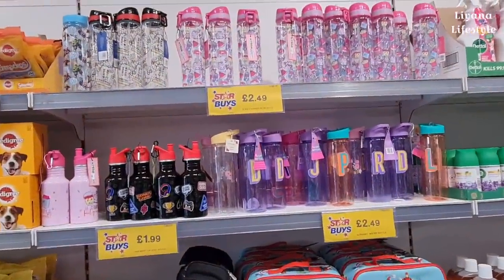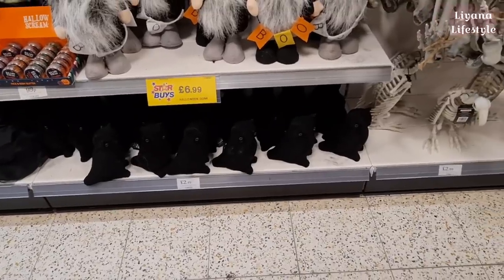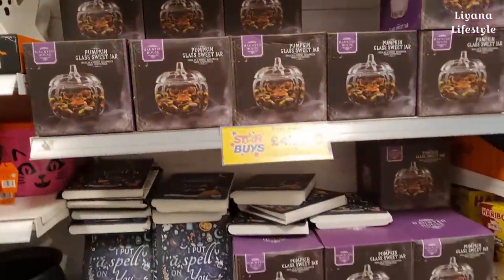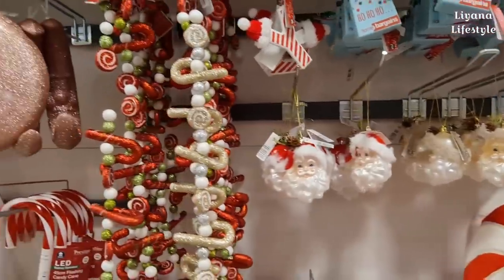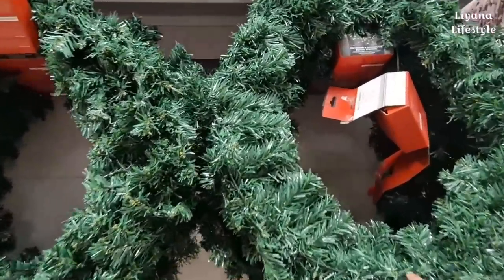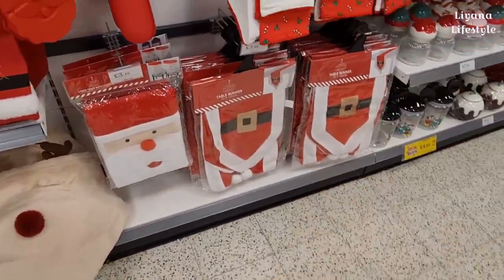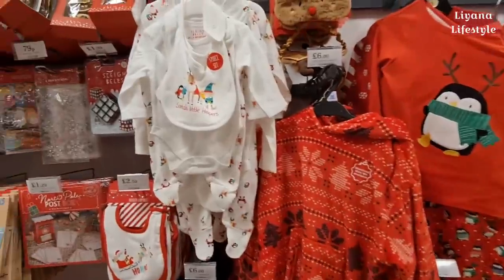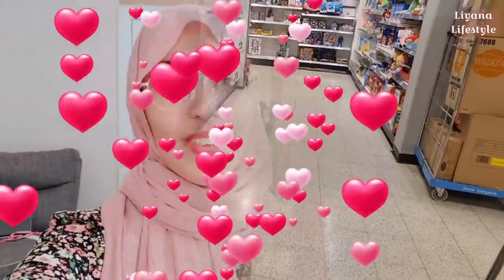SO MUCH NEW IN HOME BARGAINS 🤩 AUTUMN 2023 🍂 HALLOWEEN 🎃 CHRISTMAS 🎄 DECOR, School Shopping 🛍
NEW IN ! LET'S SEE WHAT'S NEW IN HOME BARGAINS! SHOP WITH ME AUGUST, SEPTEMBER, OCTOBER 2023. COME SHOPPING WITH ME- ONLINE VIRTUAL STORE WALK THROUGH WITH PRICES! Bargains finds from homeware, decor, home, kitchen, kitchenware, Autumn, Halloween, Christmas, back to school & more. UK haul / vlog.

Love,
Liyana